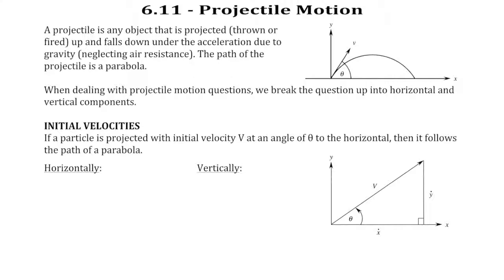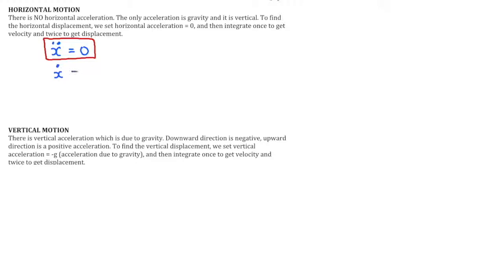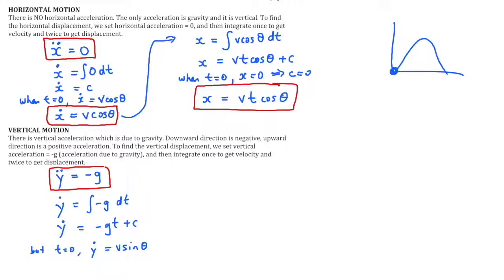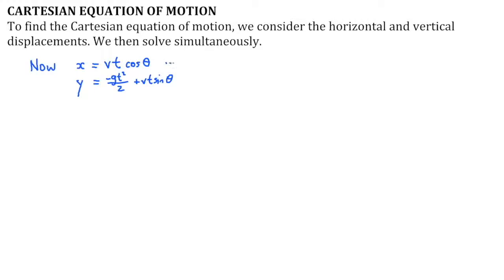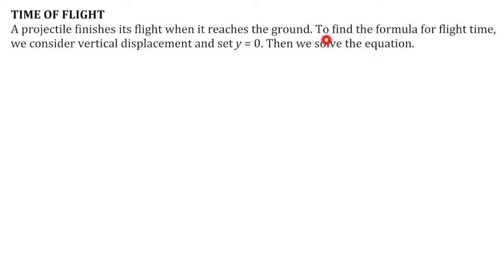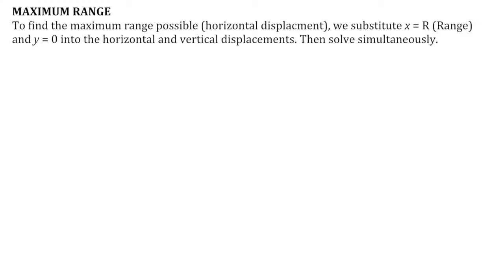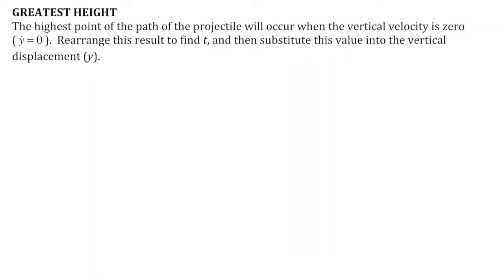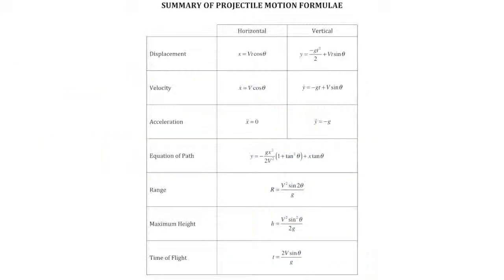12MaX1 6 11 Projectile Motion Part 1